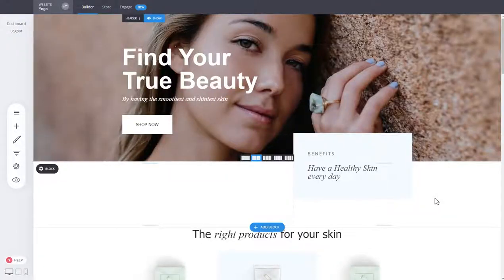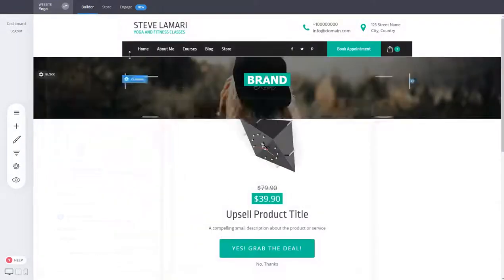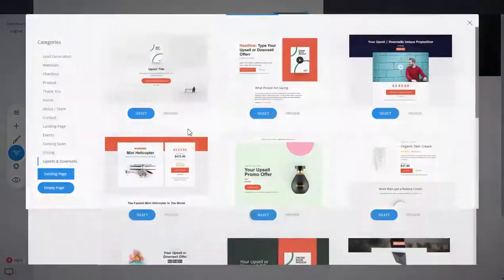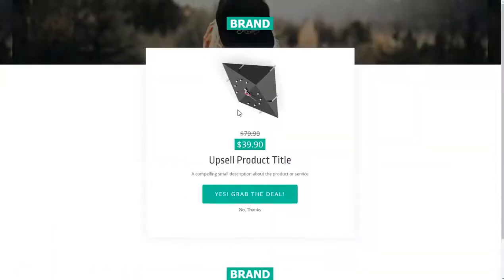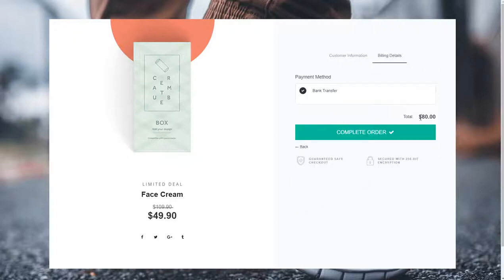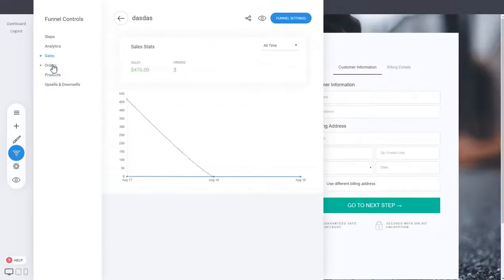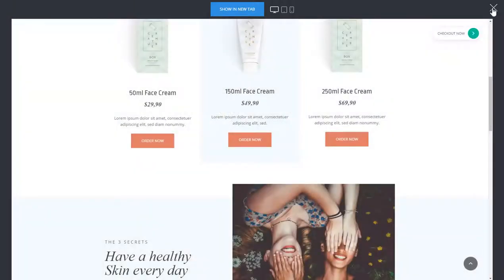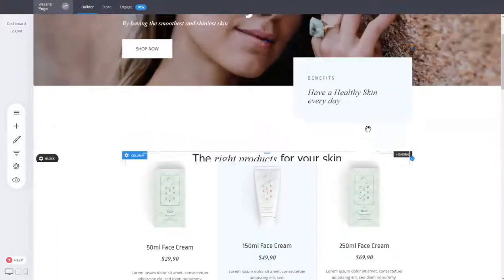Upsells and Downsells